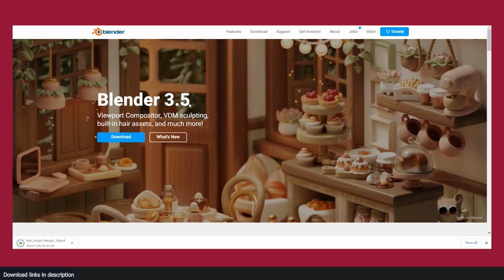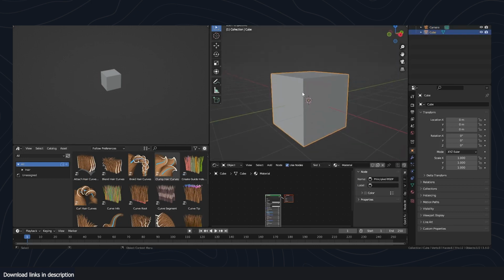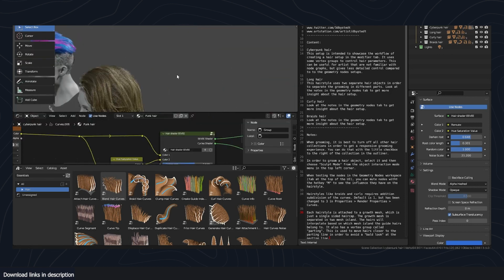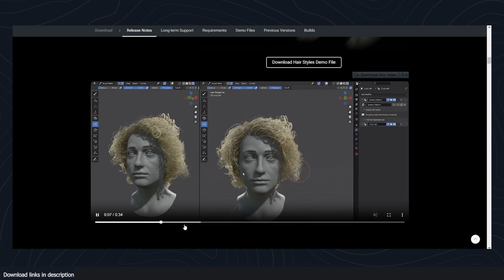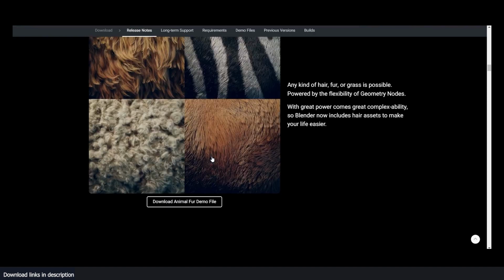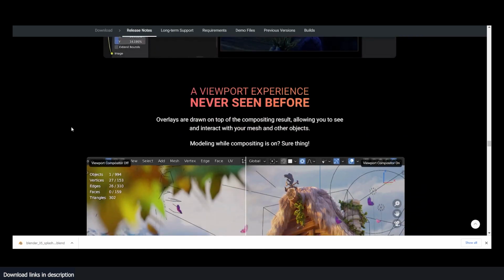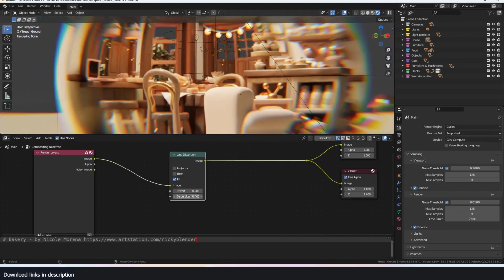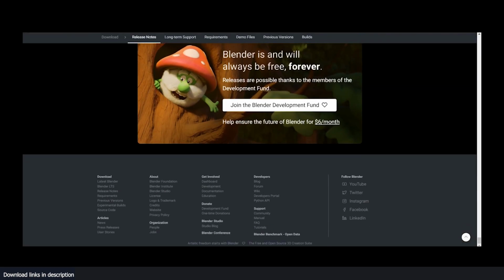blender 3.5 is officially available